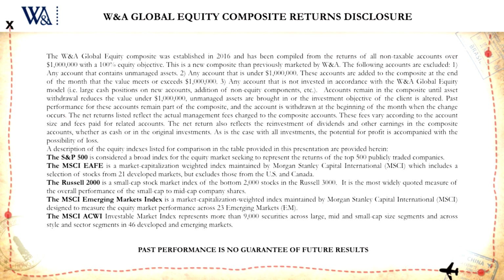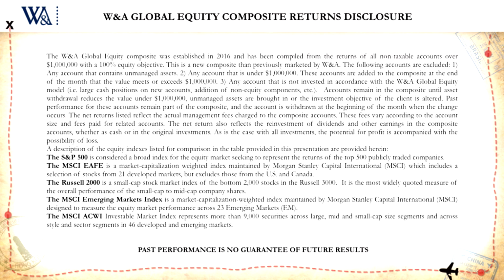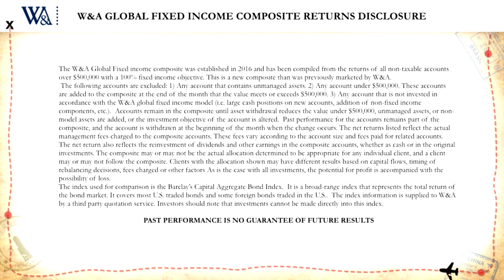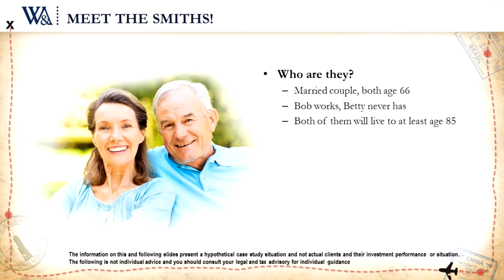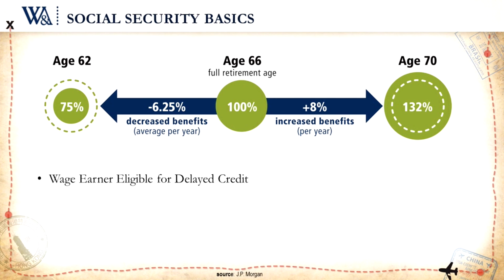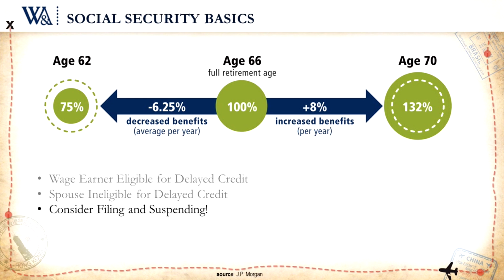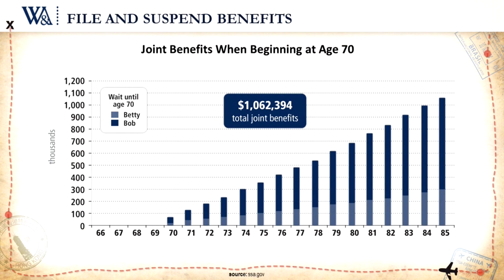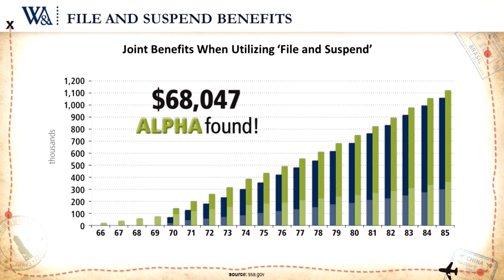2. Social Security Alpha - Kathy Williams